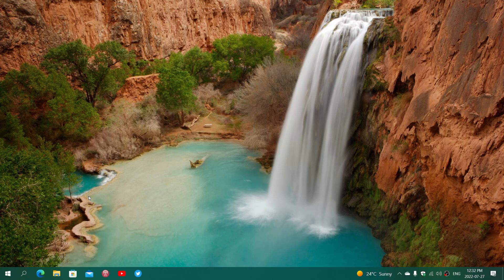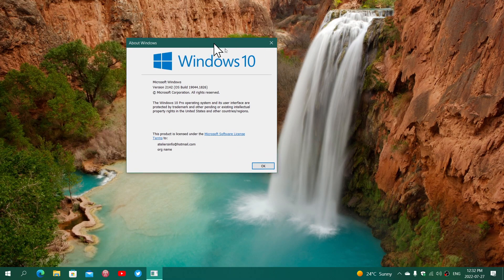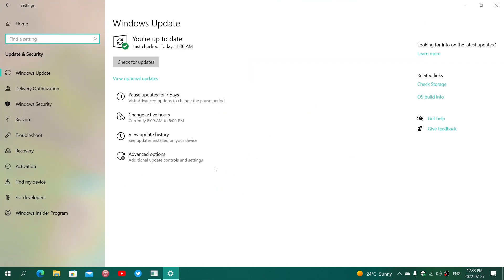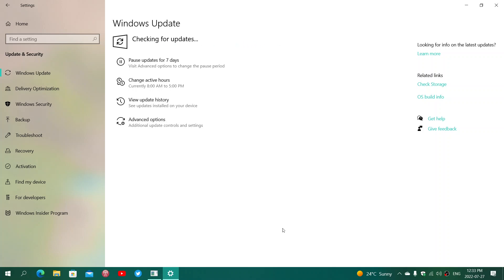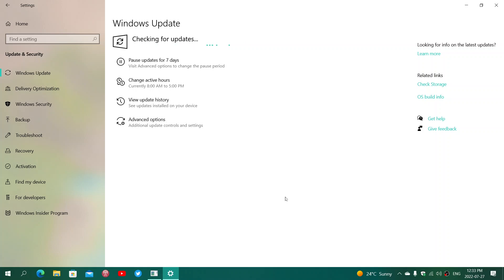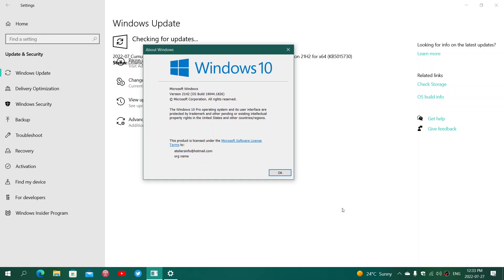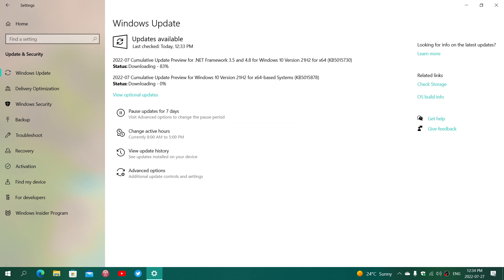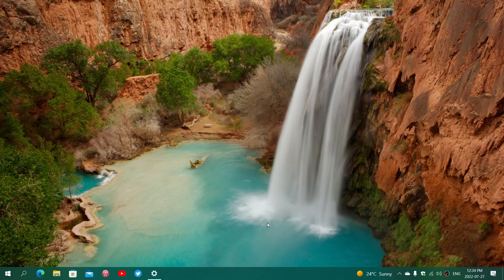Windows 10 22H2 files have been removed by Microsoft it seems it was a mistake they are back